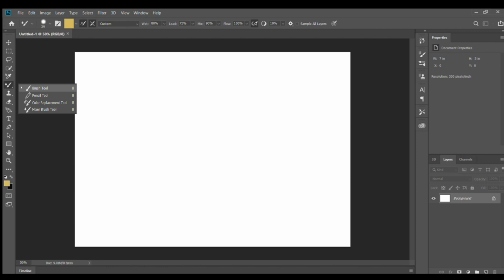Brush Tool in Photoshop CC 2019| How to Make different prints with the help of brush tool?